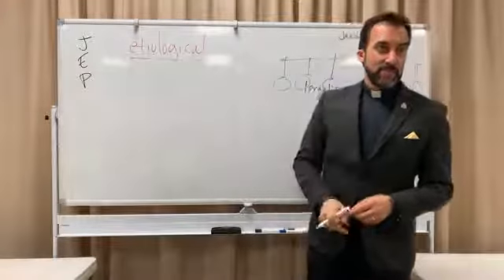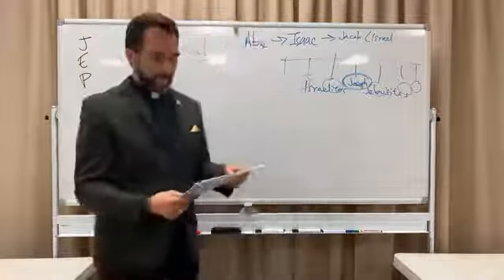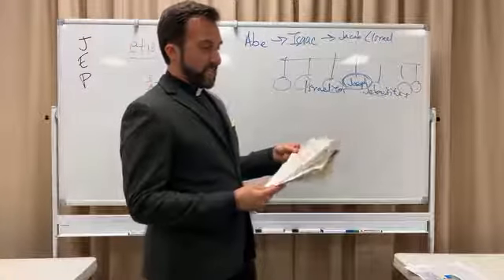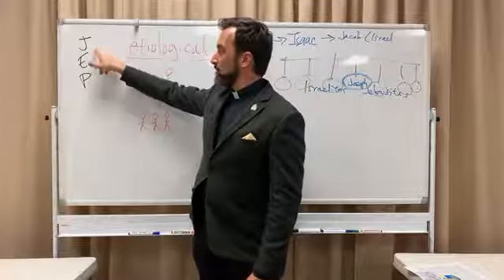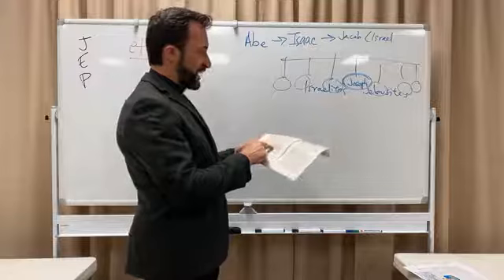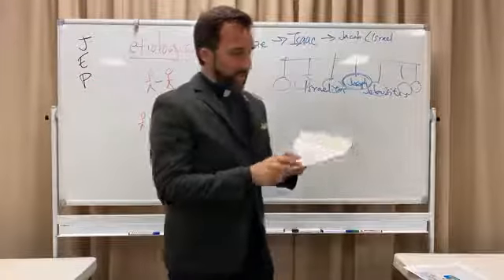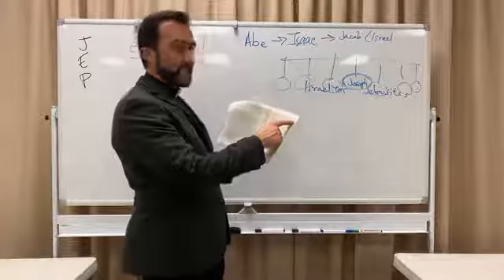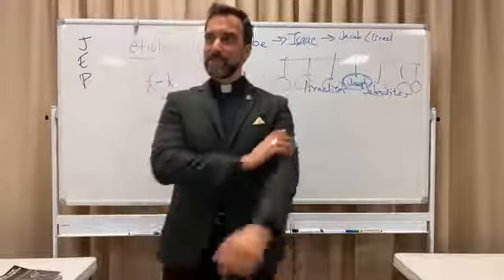Biblical Geography & the Patriarchs and Matriarchs of Genesis